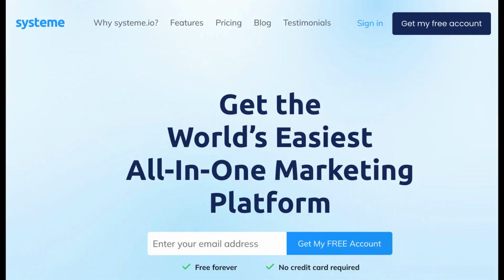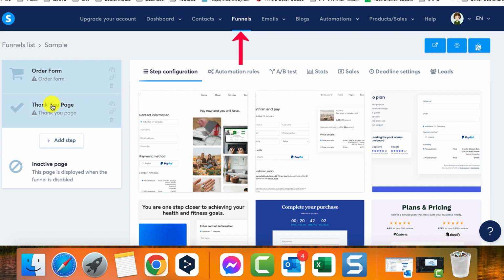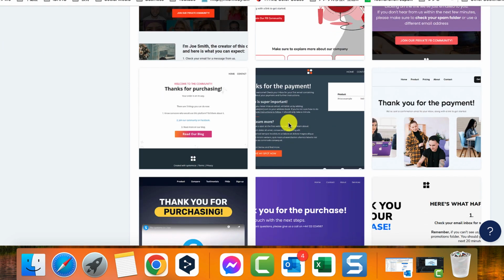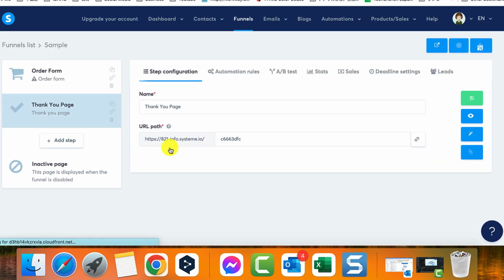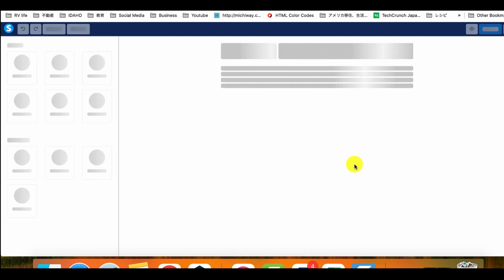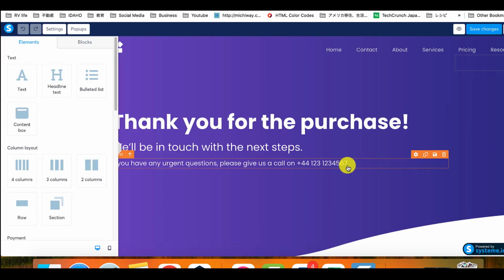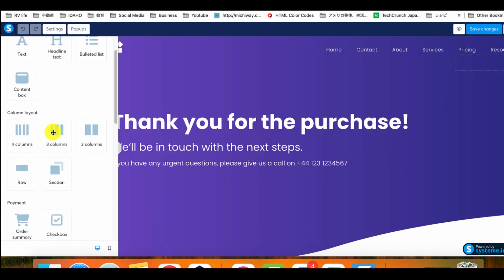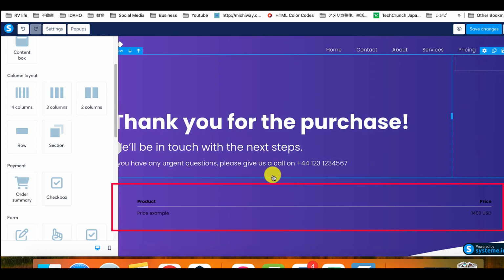How To Create A Thank You Page On Systeme.io (Systeme Tutorial)